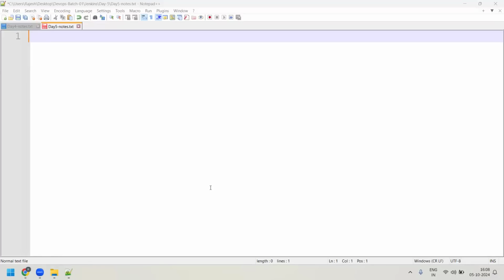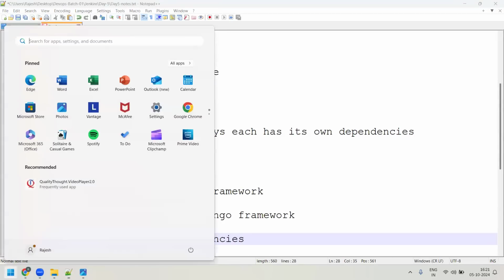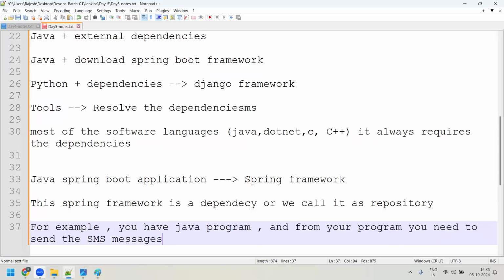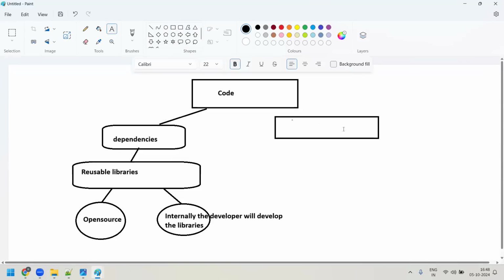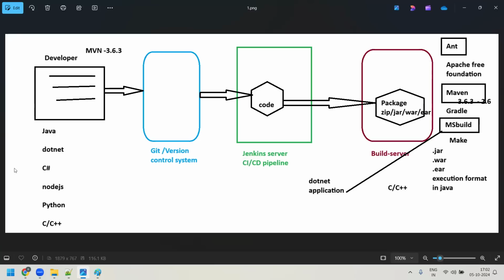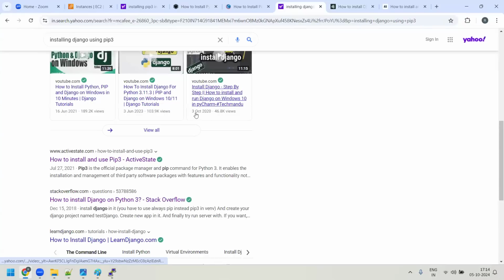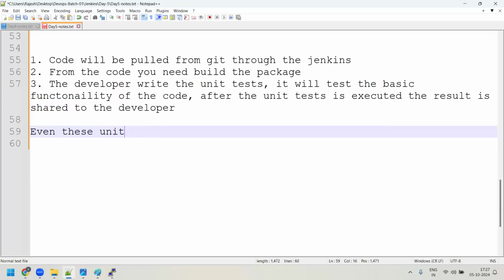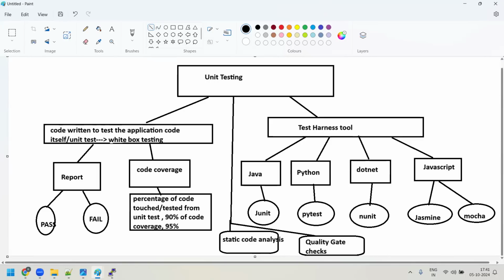Jenkins-Day-5 || Introduction to Build & Packaging